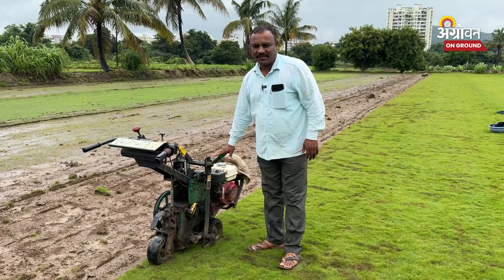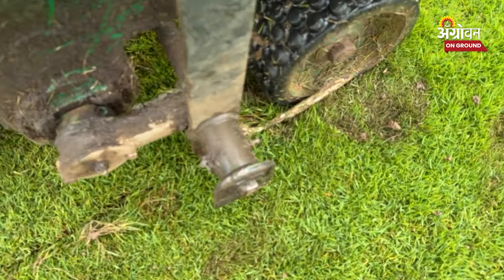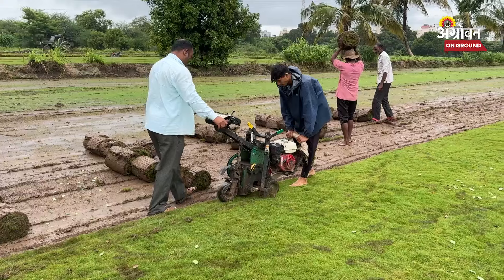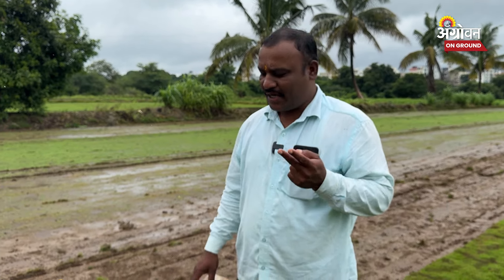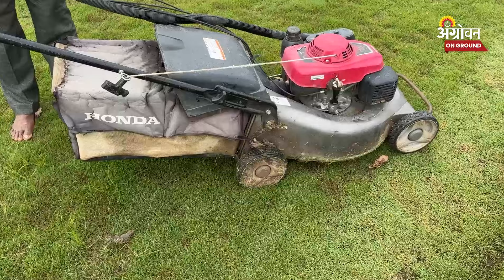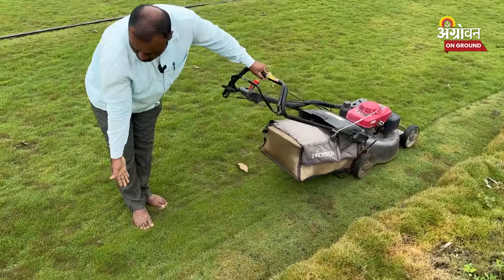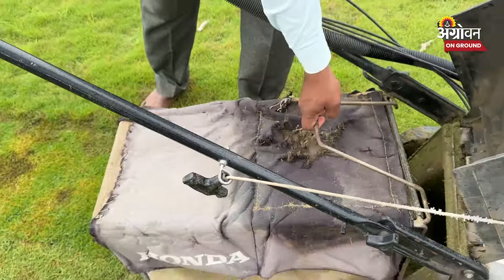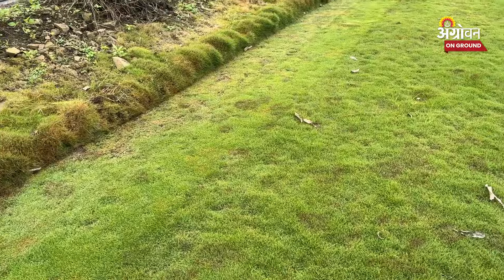Lawn Farming Machines : 'लॉनशेती' साठी लागणारी यंत्रे |Lawn Cutter| Lawn Mover| Farmer Success Story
पुणे शहरापासून जवळ असलेल्या चांदे गावाने लॉन शेतीचे गाव म्हणून ओळख तयार केली आहे.  येथील संदीप मांडेकर यांनी विविध कंपन्या आणि बांधकाम व्यावसायिकांची बागेसाठी ‘लॉन’ची असलेली गरज व व्यावसायिक संधी ओळखून लॉन शेतीला सुरुवात केली. लॉन शेतीचे चांगले मार्केटिंग करुन ते आज देशात विविध राज्यात लॉनची विक्री करतात. कमी देखभाल आणि कमी खर्चात होत असल्यामुळे लॉनशेती पारंपारिक पिकापेक्षा जास्त फायदेशीर असल्याल मांडेकरांच मत आहे.

Chande village, which is close to Pune city, has established itself as a lawn farming village.  Sandeep Mandekar here started lawn farming after recognizing the need and commercial opportunities of various companies and builders for 'lawn' for gardens. By marketing lawn farming well, they sell lawns in various states of the country today. Mandekar believes that lawn farming is more profitable than conventional crops because of its low maintenance and low cost.

Agrowon - Latest Agriculture News in Marathi | कृषीविषयक बातम्या
आमच्याशी जोडून राहण्यासाठी भेट द्या :-